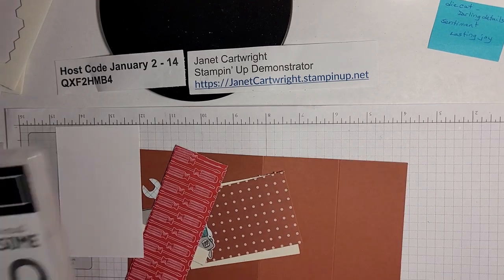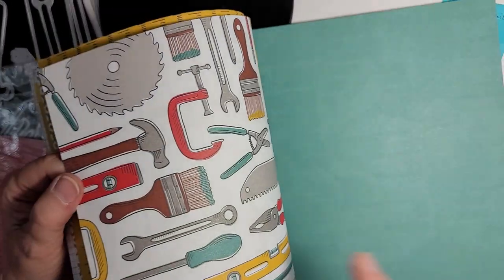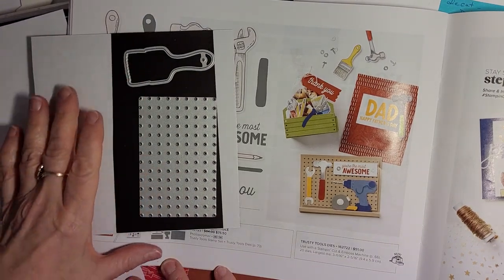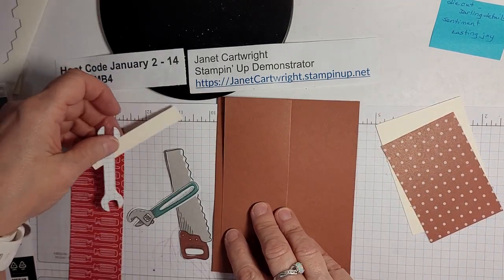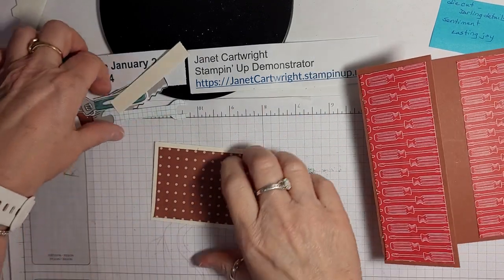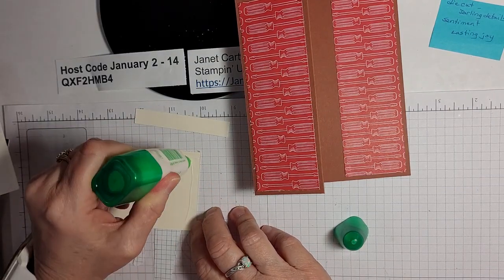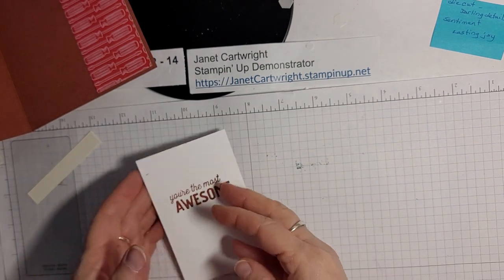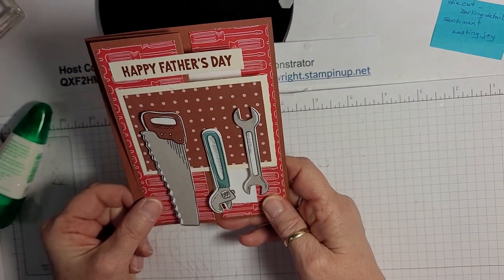Trusty Tools stamp set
I've created a card using the Trusty Tool set. This set comes with a set of 20 dies and designer series paper, as well.  This card is a Father's Day card.